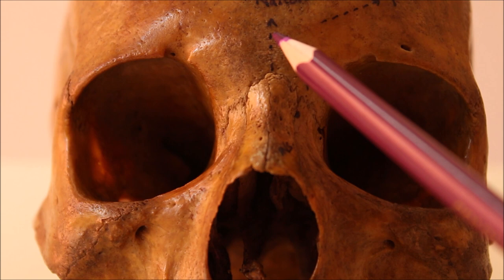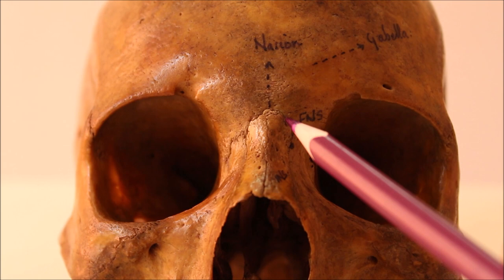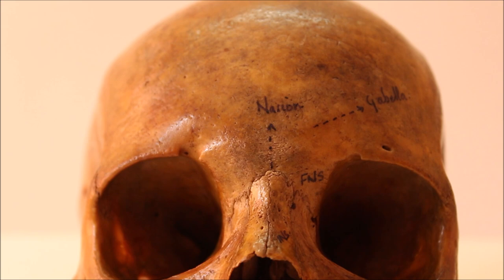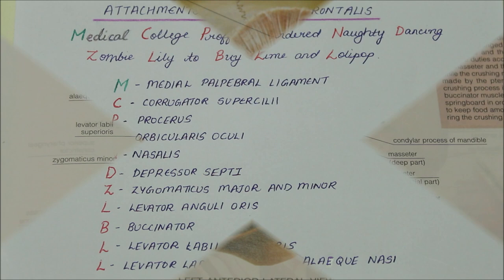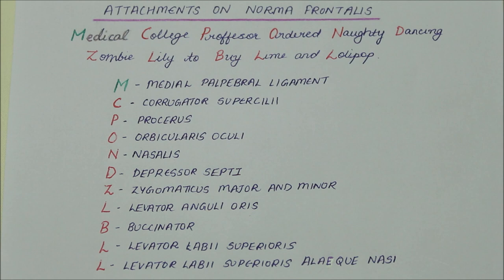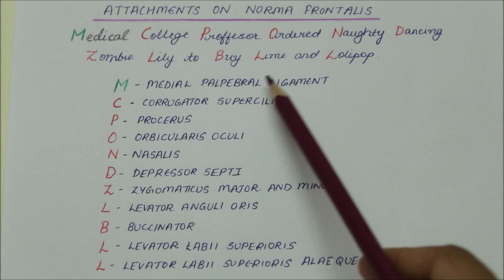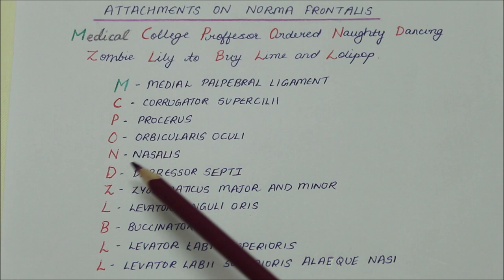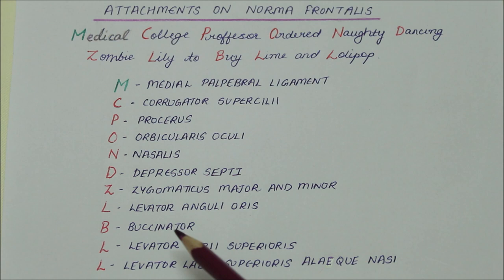SKULL PART 3 | NORMA FRONTALIS | ANATOMY | SIMPLIFIED ✔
Norma Frontalis - Features, Bones seen, attachments.